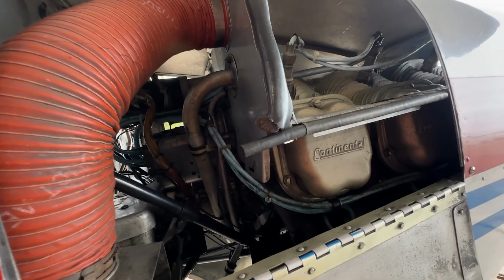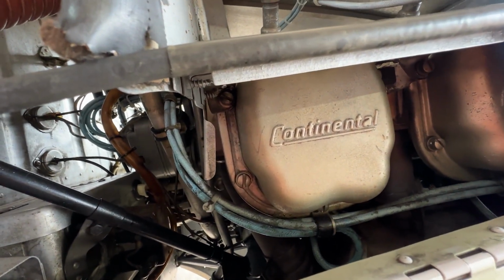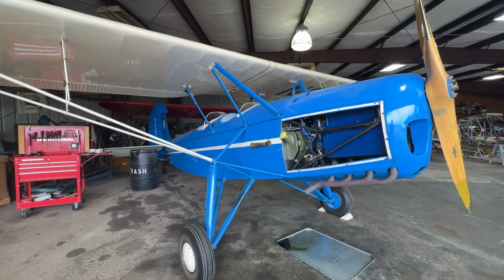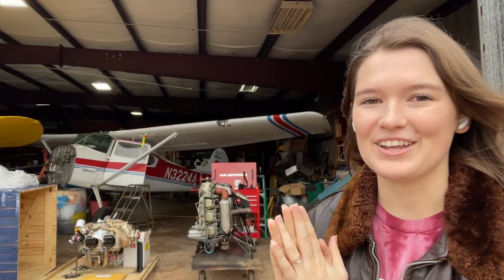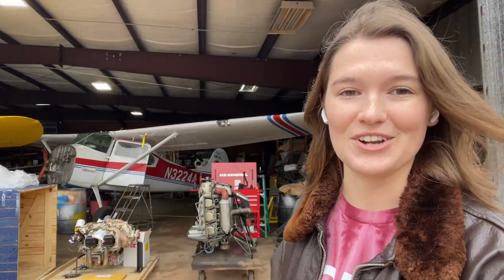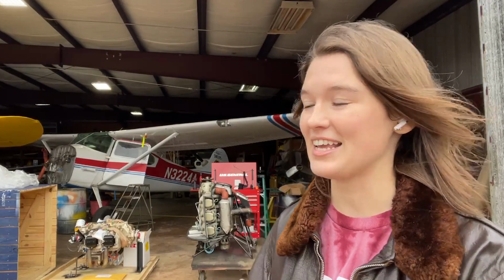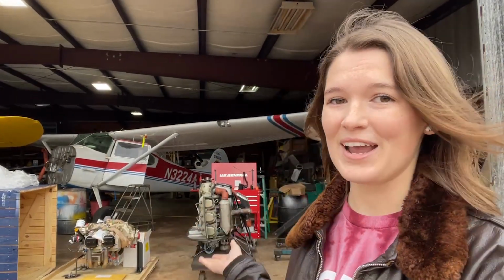Barnstormers Workshop upgrading AOPA Sweepstakes 170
A behind-the-scenes tour of Barnstormers Workshop the maintenance facility at Peach State Aerodrome in Georgia that’s starting the refurbishment process on the AOPA Sweepstakes Cessna 170B. First up in the makeover? Installing a 195-horsepower Continental Prime certified IO-370 engine (Learn more about the AOPA Sweepstakes Cessna 170 No purchase, membership, or contribution necessary. See the official rules